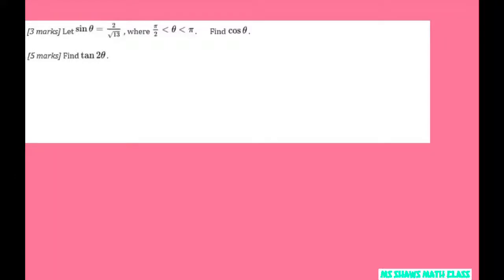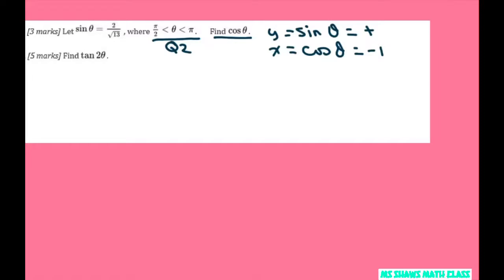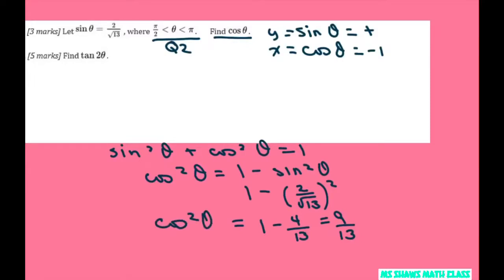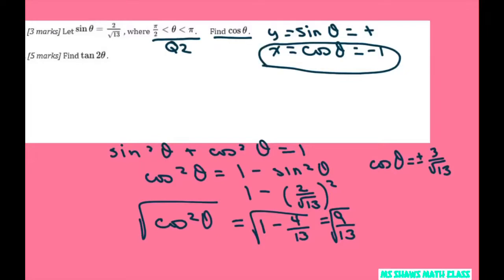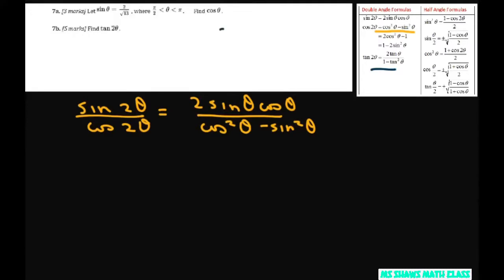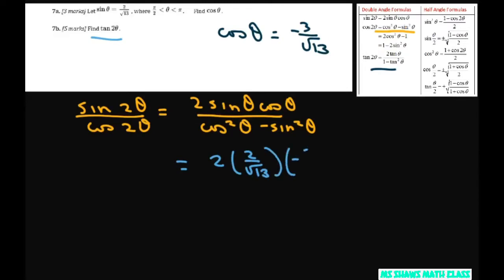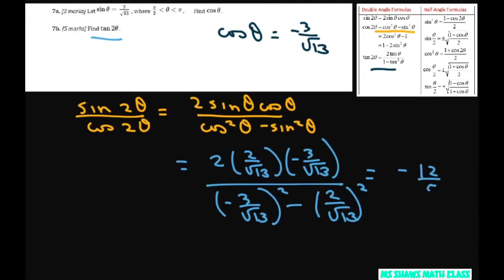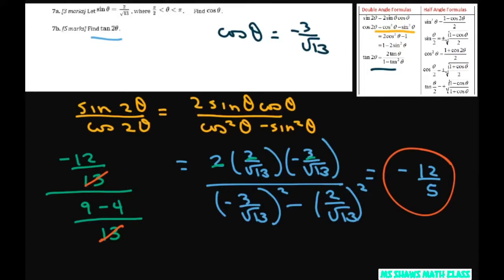Sine x = 2/square root of 13. Find cos x and tan 2x. Math SL